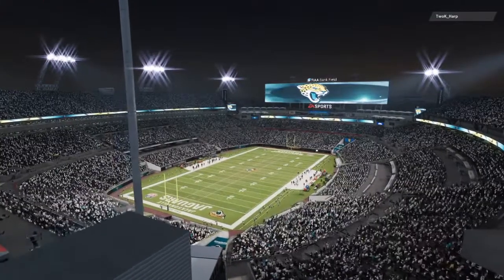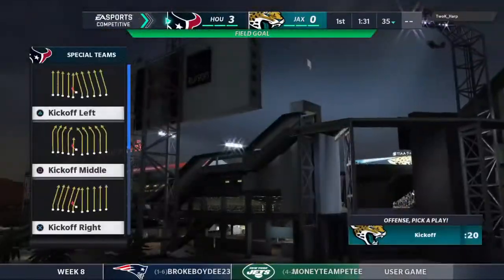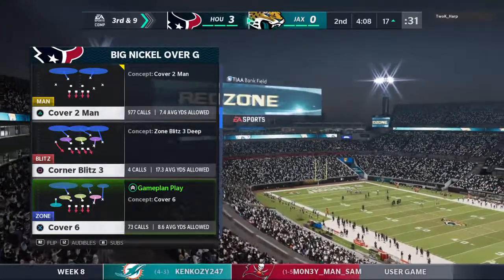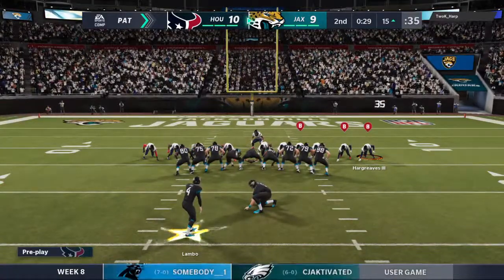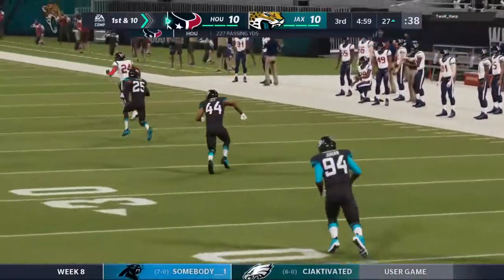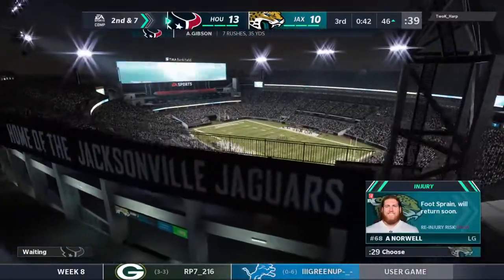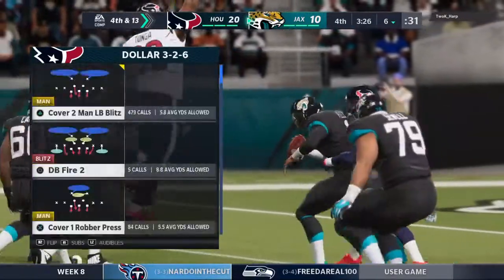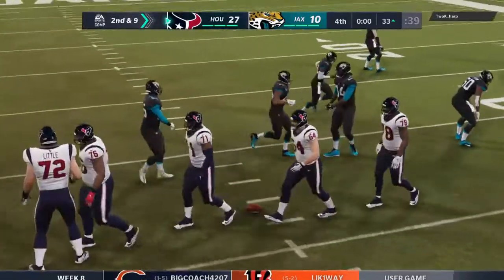614 Texans v Jags